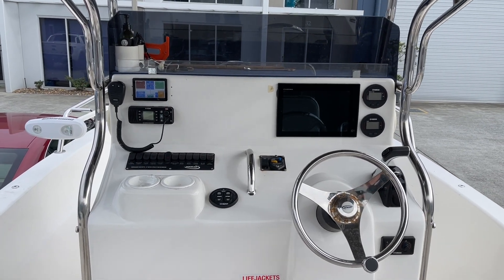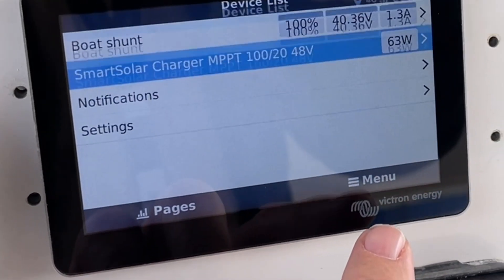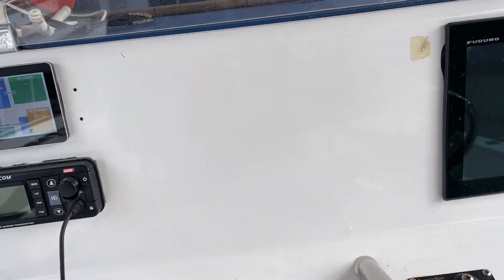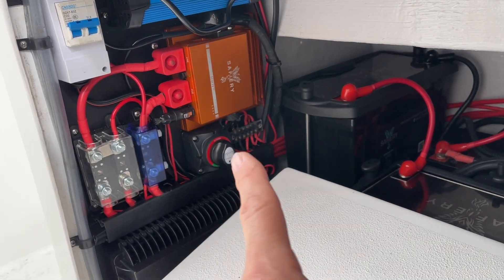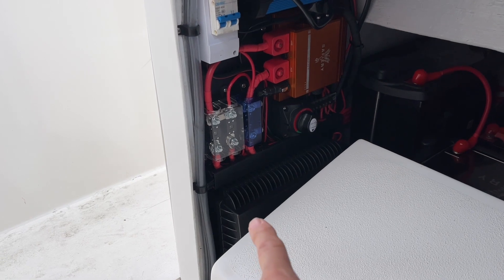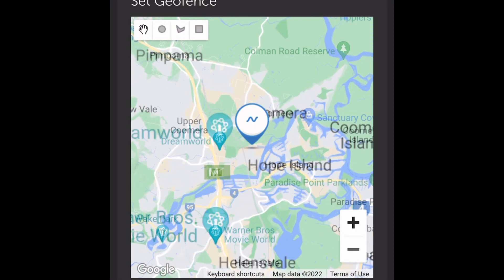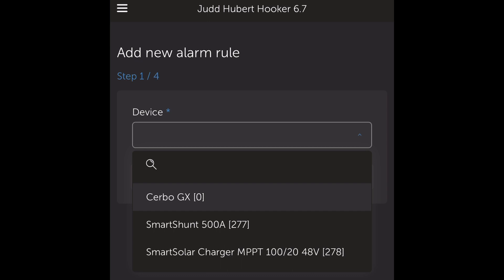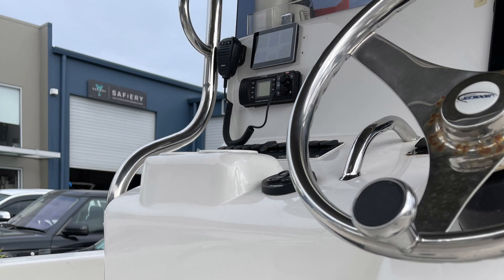Hooker 6.7 Center Console 36v system Walk through showing Solar & Smartphone Geofencing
This followup video steps through he system again and then shows what Judd will see on his smartphone and how we set the geofencing function. If the boat is towed outside the geo-fence it will send an email and he will be able to track it. Even if the culprits turn off the battery, the “communication” missing will send through an alarm now. This has to be the simplest yet most powerful system for a top of the line fishing boat. The 36V house battery is used for the Minnkota. The Yammie 250 outboard will charge the 36V through Scotty at up to 70A (at 12V). Once these are full, Scotty just goes into float mode with power matching. Now when the boat is on shore power, the 240V 30A chargers the 36V batteries through Scotty on the 12v side. Then for refrigeration, instrumentation and running the 1kW sounder, Scotty powers the 12V side from the 36V battery. On the roof are 2 x 140W Copperflex panels that directly charge the 36V battery. This keeps the whole system topped up. So this is a single 36V house battery running the whole boat.